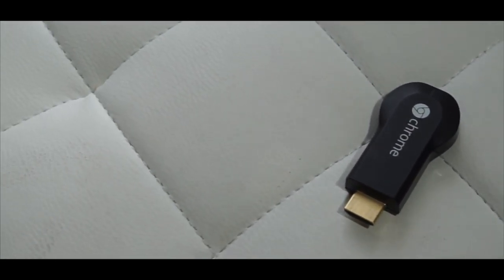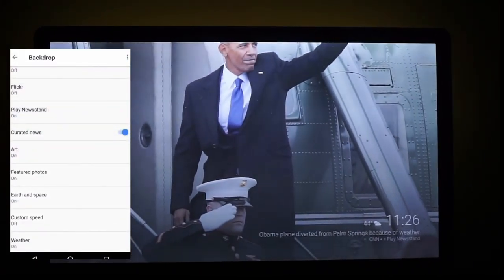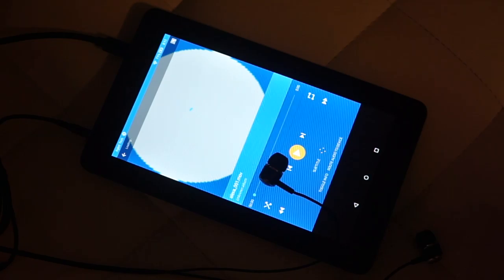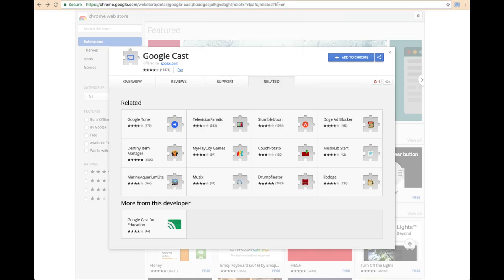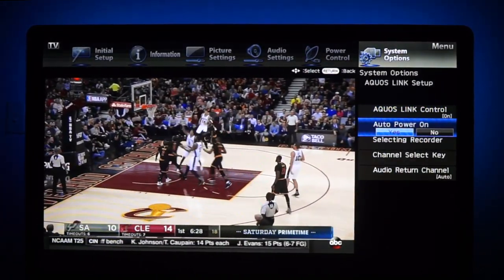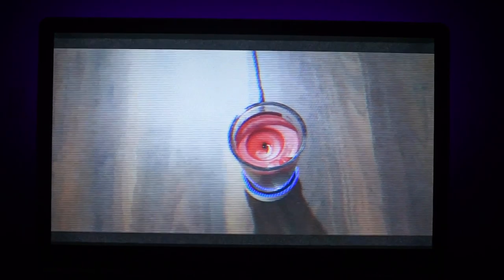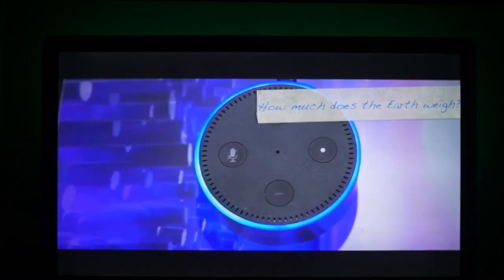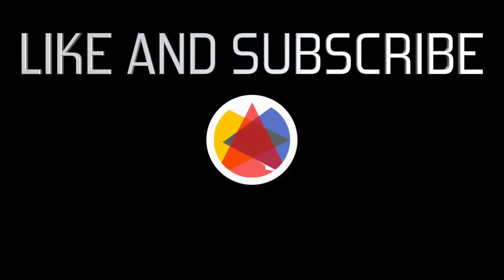Top 5 Google Chromecast Lifehacks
(Background) Otis McDonald - Hang Ups (Want You)